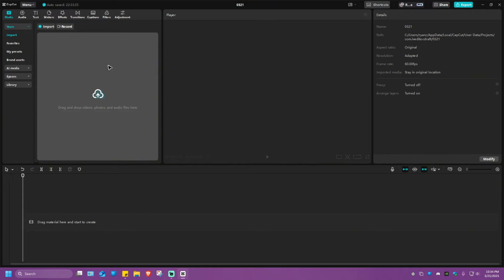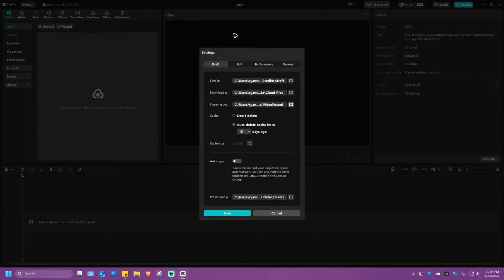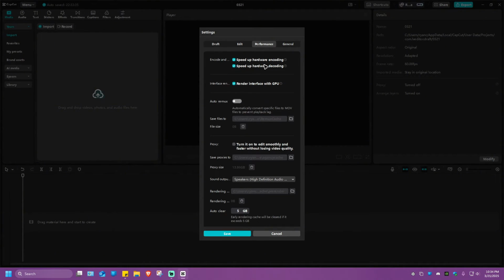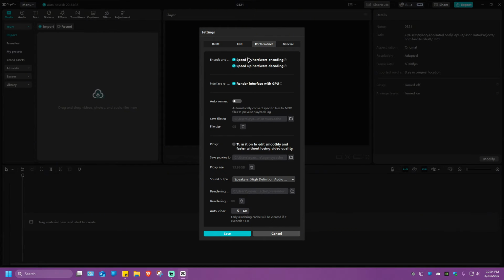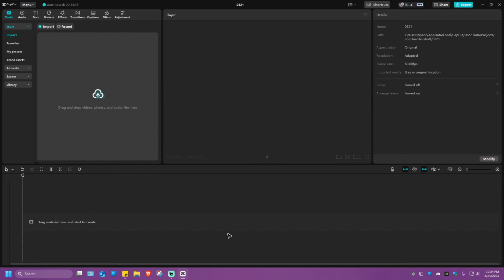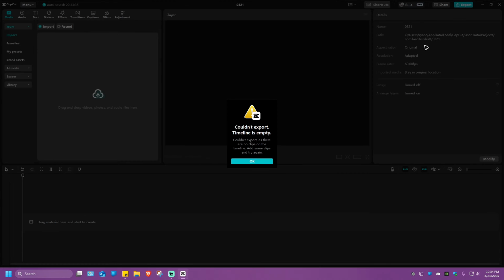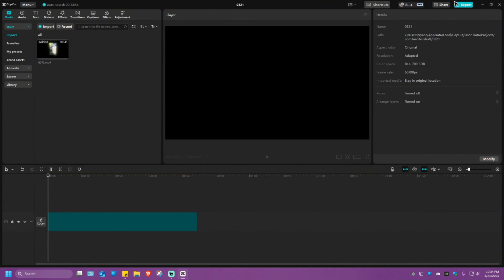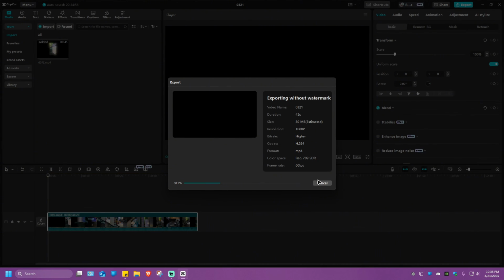How To Fix CapCut Export Error (Step By Step)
In this video, we'll walk you through the most effective steps to resolve the frustrating CapCut export error. Whether you're using CapCut on your phone or PC, we've got you covered.